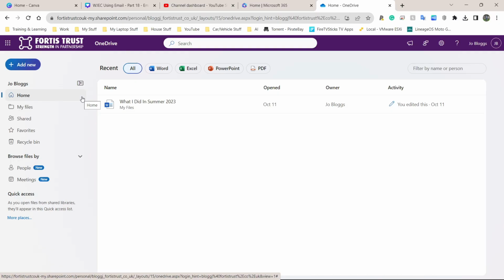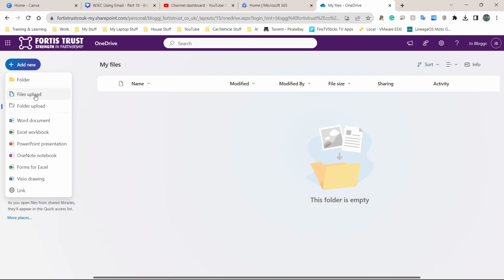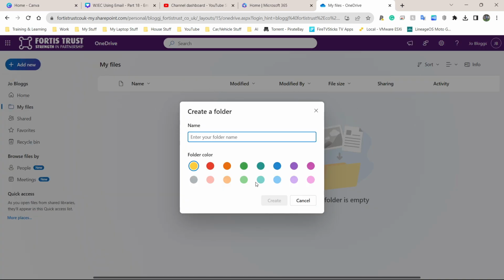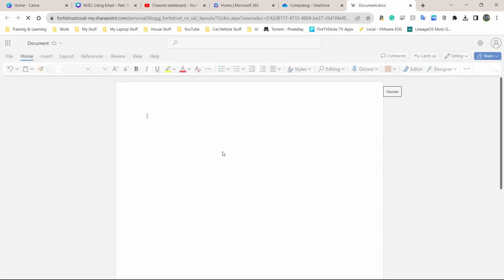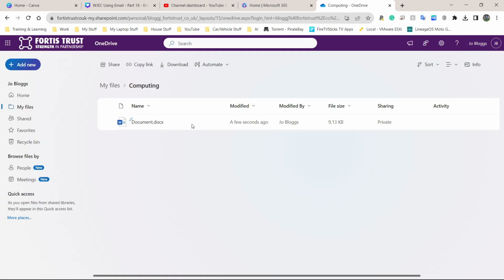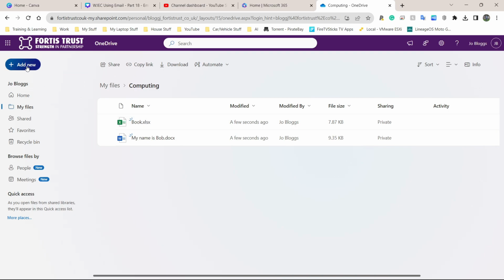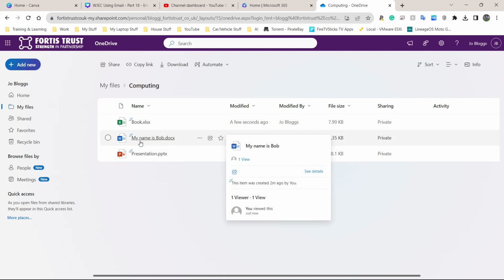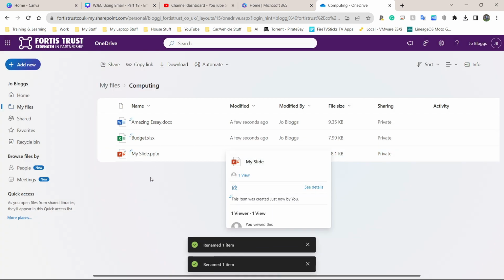OneDrive Create Folders and Files | Part 04